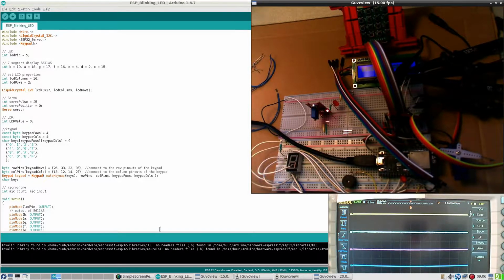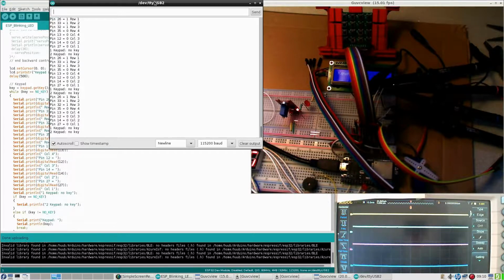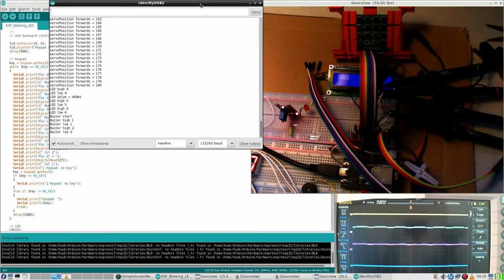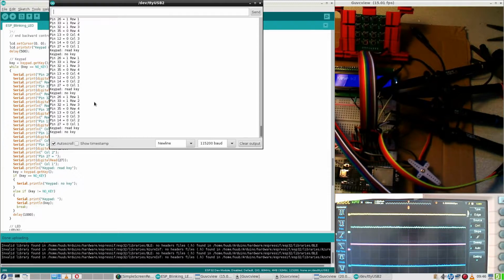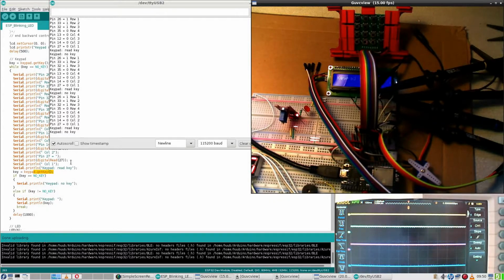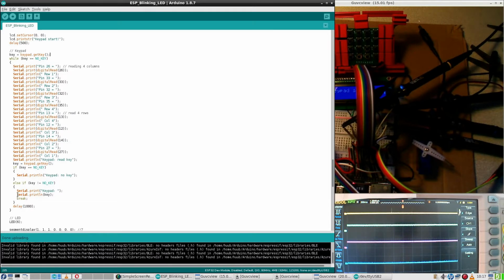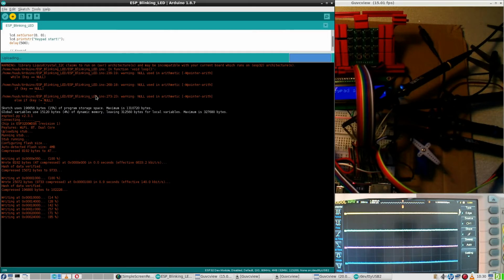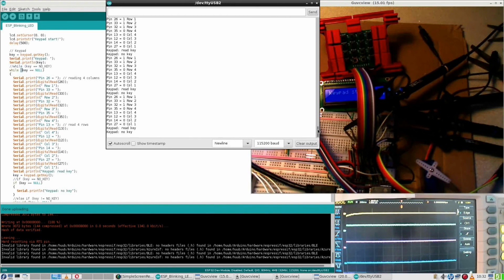ESP32 episode 39 : Keypad, wiring, oscilloscope, gpio, rows, columns, library, algorithm, analysis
for more info.